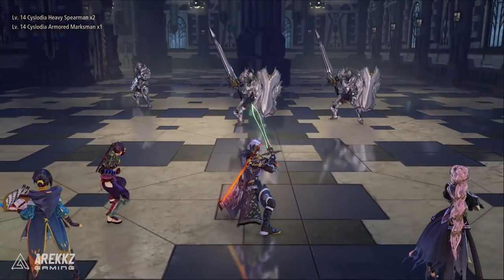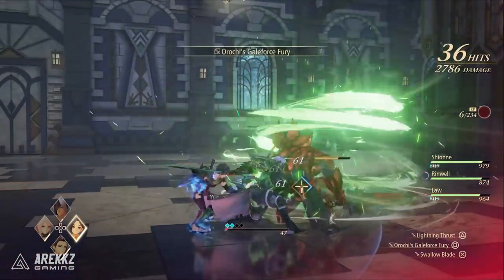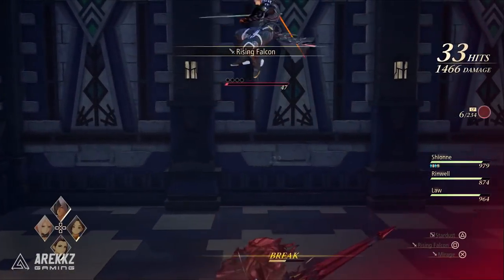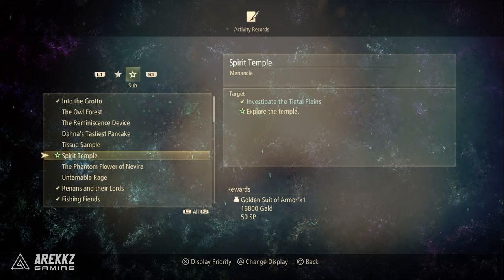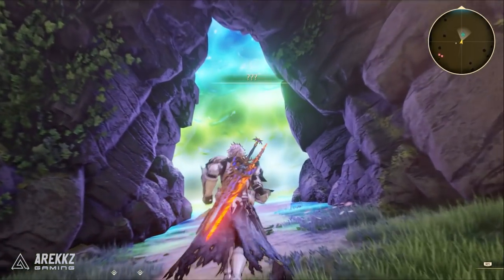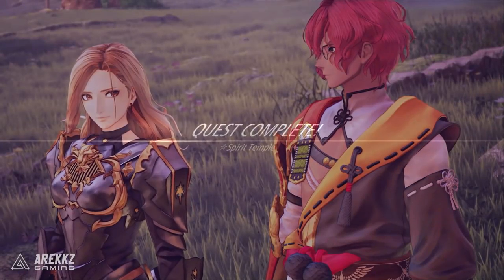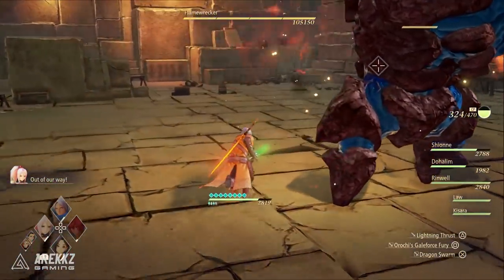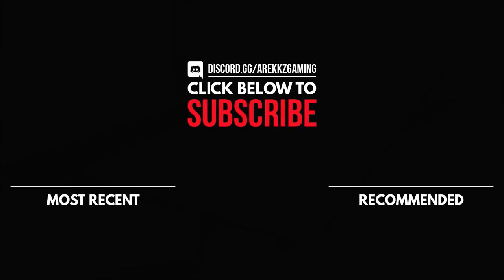LEVEL UP FAST! How to Get SUPER XP Boost Artifact in Tales of Arise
Here's a guide on how to unlock the Super EXP Boost Artifact in Tales of Arise to level up fast. How to farm XP in Tales of Arise.